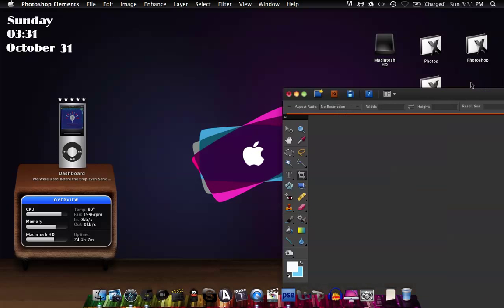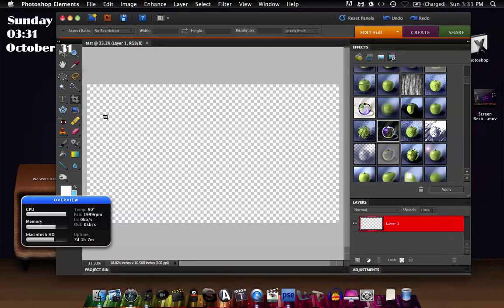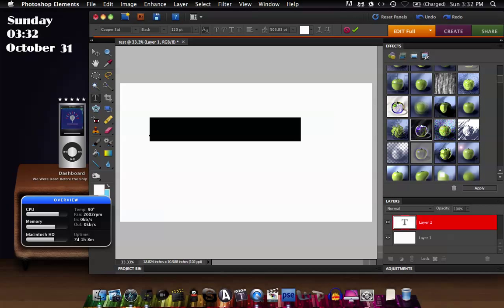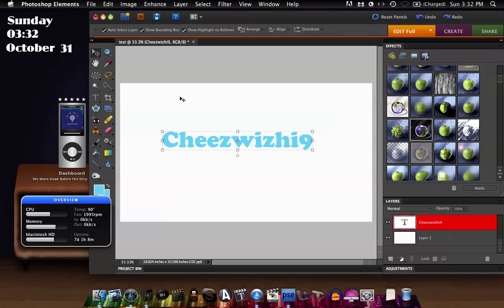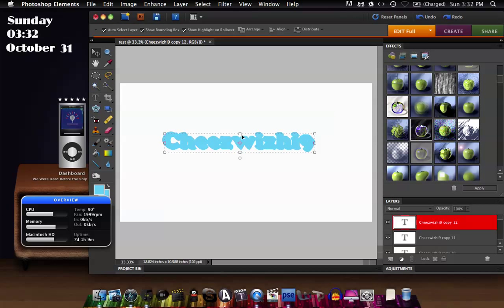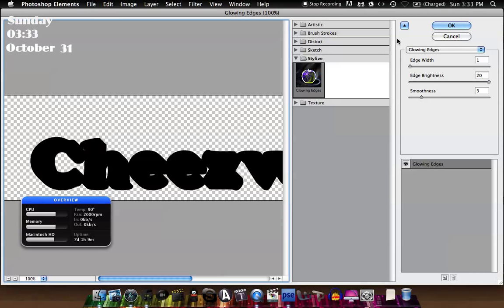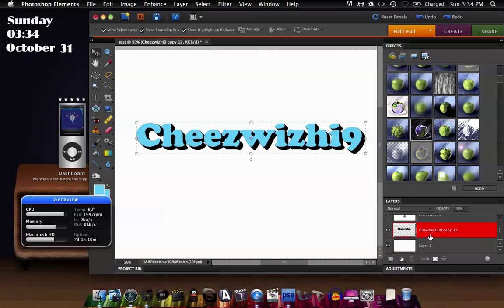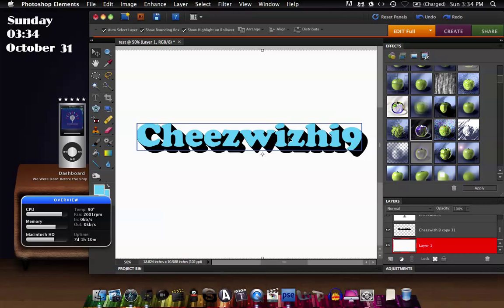How to Create 3D text in Photoshop Elements 8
this video shows you How to Create 3D text in Photoshop Elements 8 in HD